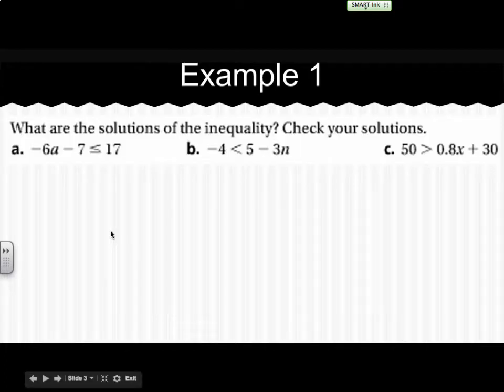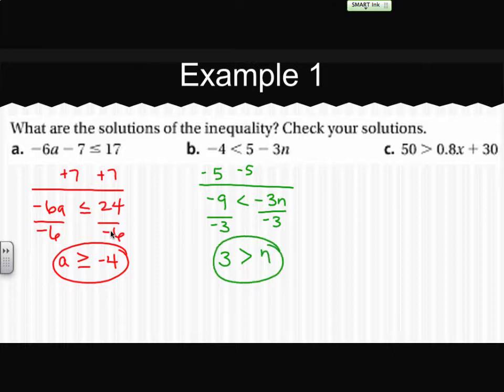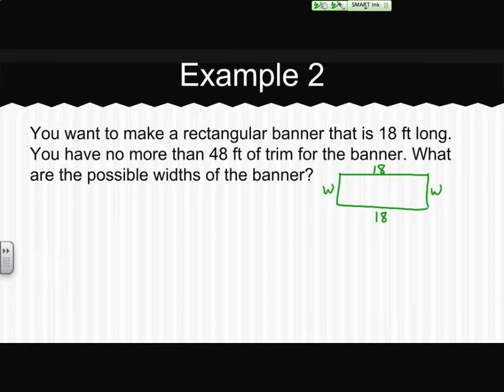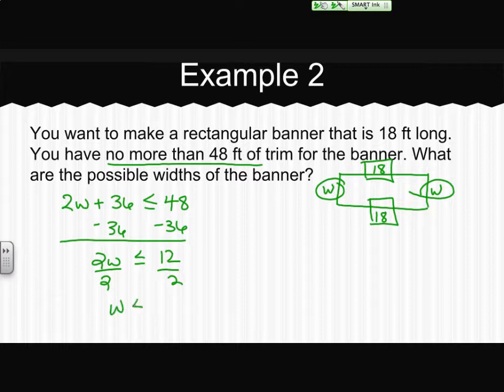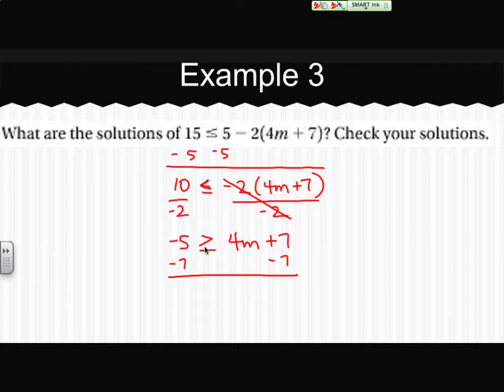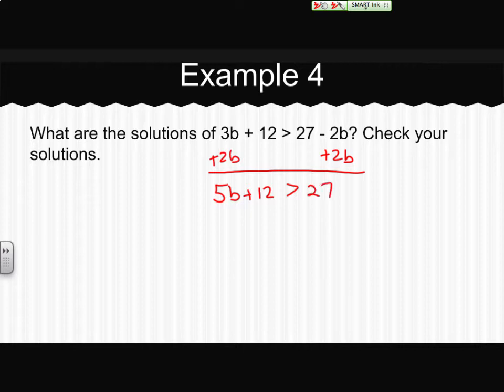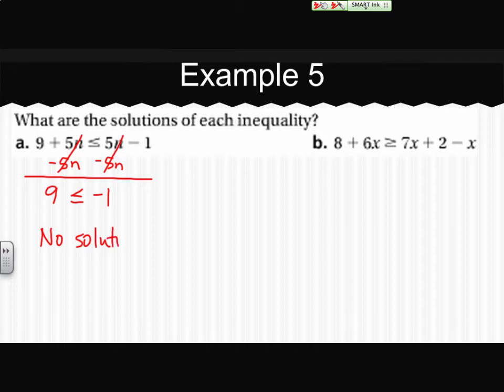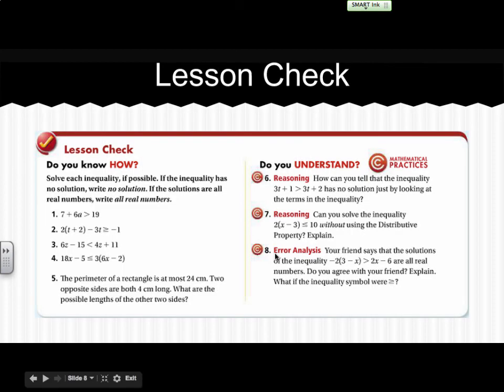Adv Alg 3 4 Solving Mult Stepped Inequalities